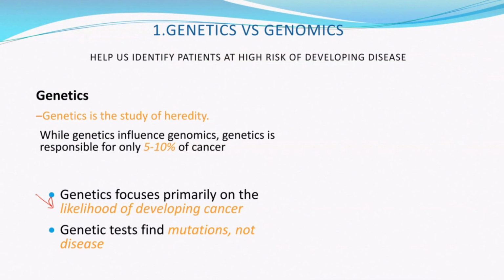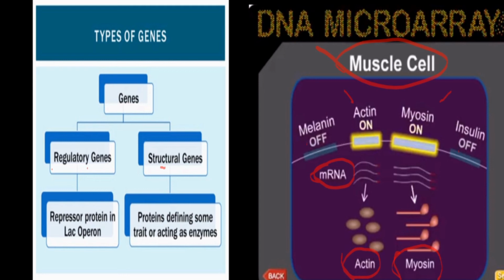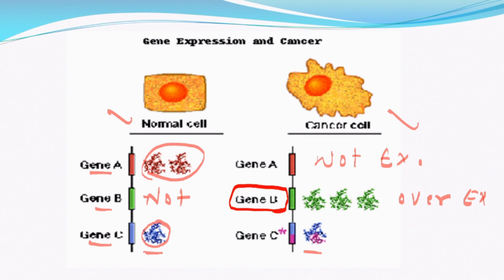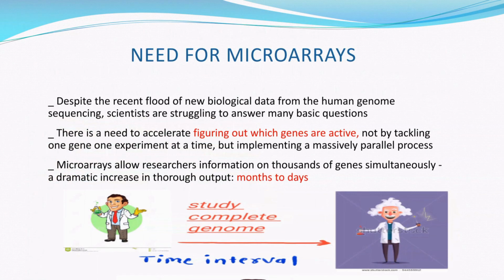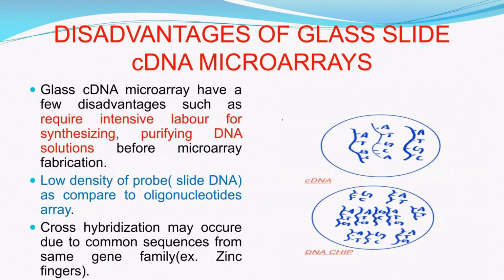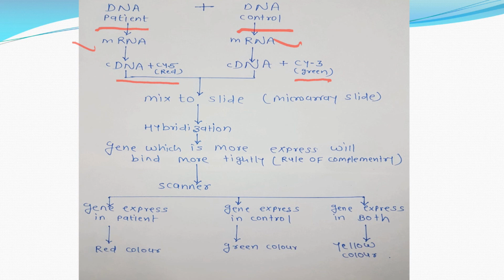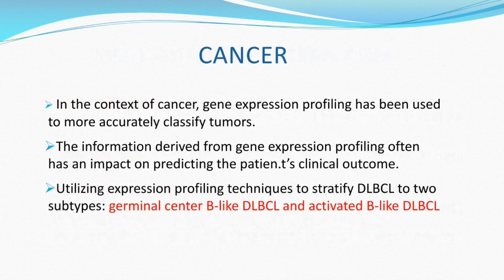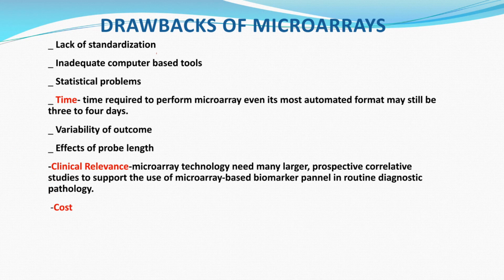DNAMICROARRAY dnamicroarraypresentation microarray microarraylecture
A DNA microarray (also commonly known as DNA chip or biochip) is a collection of microscopic DNA spots attached to a solid surface. Scientists use DNA microarrays to measure the expression levels of large numbers of genes simultaneously or to genotype multiple regions of a genome. Each DNA spot contains picomoles (10−12 moles) of a specific DNA sequence, known as probes (or reporters or oligos). These can be a short section of a gene or other DNA element that are used to hybridize a cDNA or cRNA (also called anti-sense RNA) sample (called target) under high-stringency conditions. Probe-target hybridization is usually detected and quantified by detection of fluorophore-, silver-, or chemiluminescence-labeled targets to determine relative abundance of nucleic acid sequences in the target. The original nucleic acid arrays were macro arrays approximately 9 cm × 12 cm and the first computerized image based analysis was published in 1981.[1] It was invented by Patrick O. Brown. An example of its application is in SNPs arrays for polymorphisms in cardiovascular diseases, cancer, pathogens and GWAS analysis. It is also used for the identification of structural variations and the measurement of gene expression.